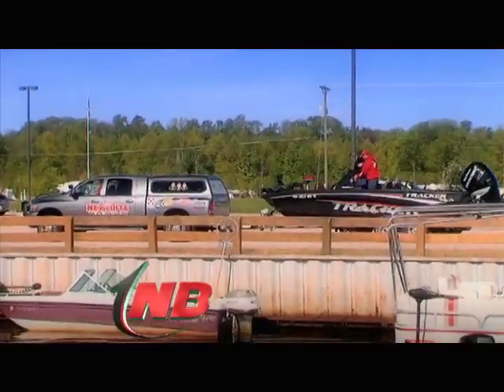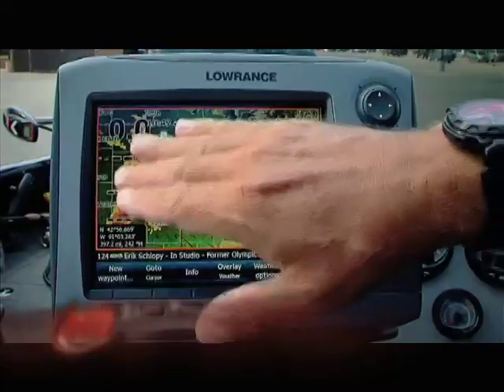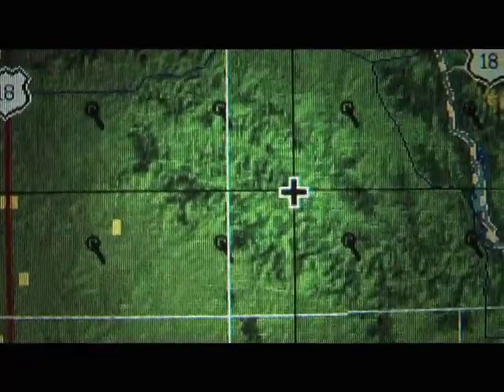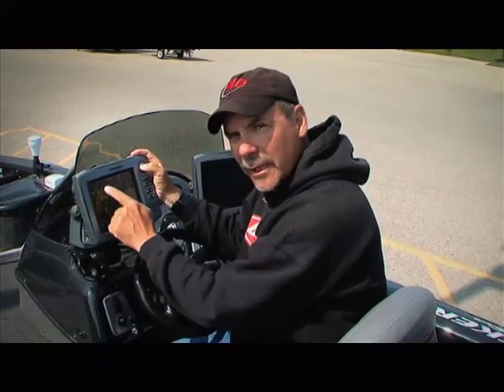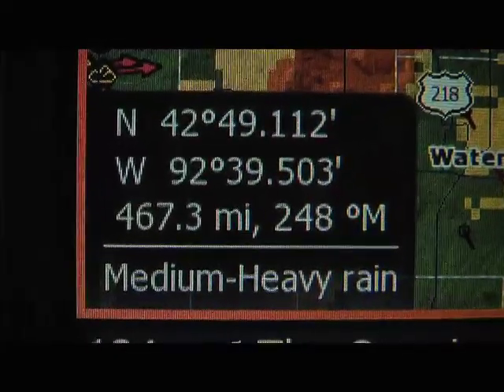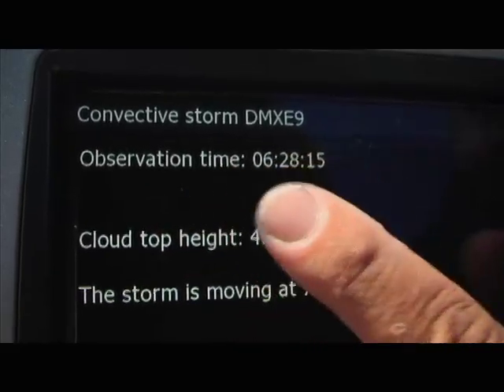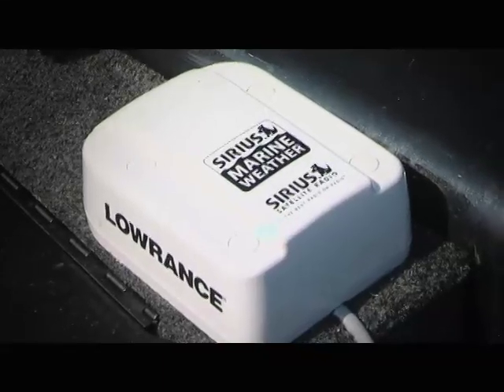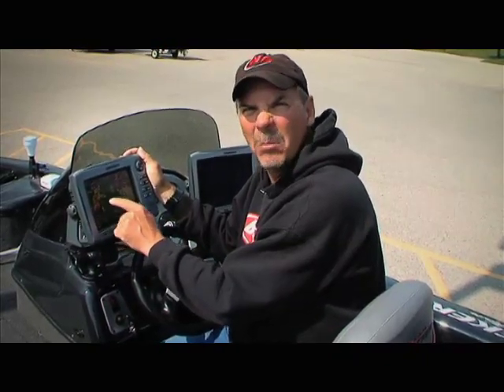Sirius Weather on Lowrance HDS Units - Season 6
Gary Parsons shows how you can hook up your Lowrance HDS unit to receive Sirius Satellite Weather Radar and information to keep you up-to-date while on the water.